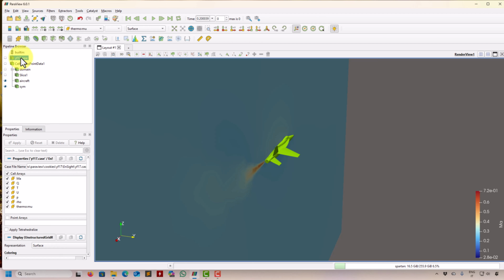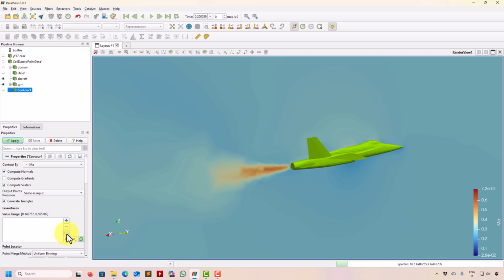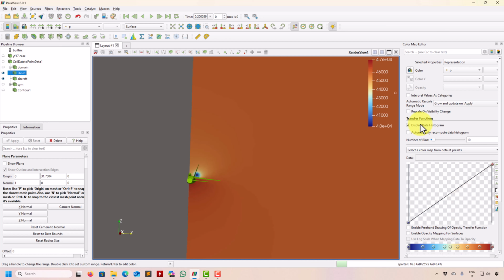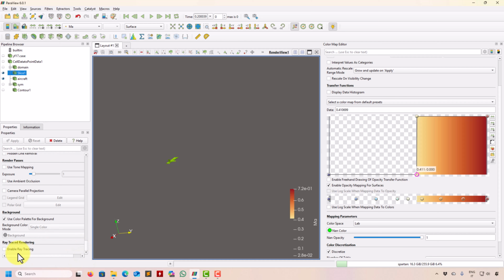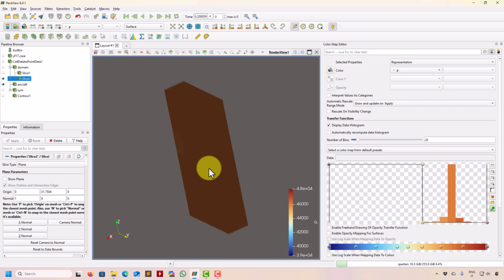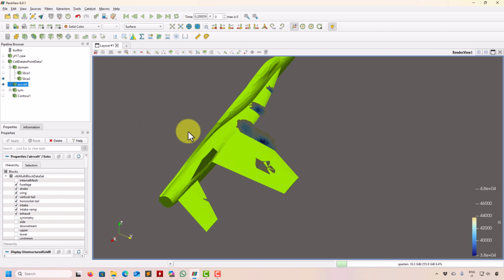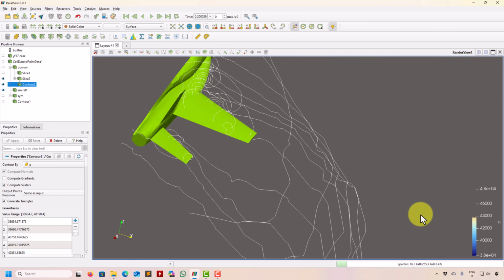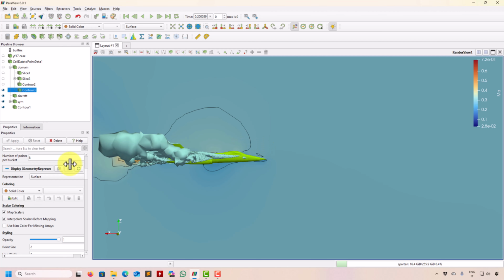🍪 CFD cookie - Mastering paraview - The YF17 dataset - Part 4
- Basic usage | Basic filters
- Saving-Loading states | The pipeline browser
- Slice and multiple slices
- Slicing surfaces
- Isolines
- Isosurfaces
- Color maps, transfer functions and opacity